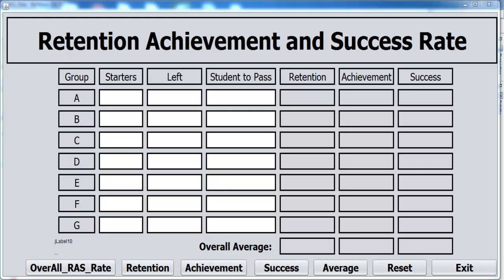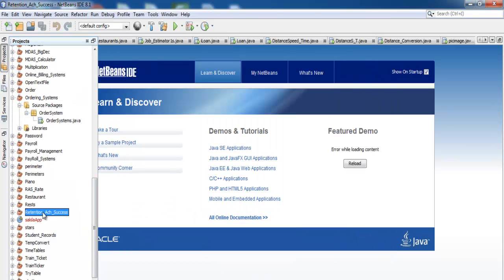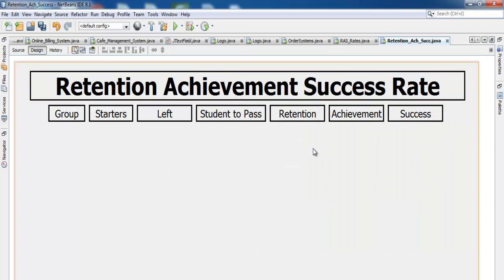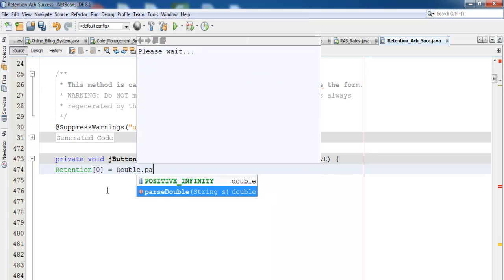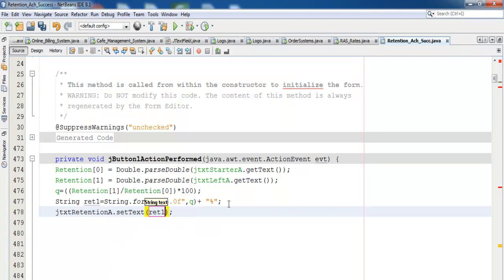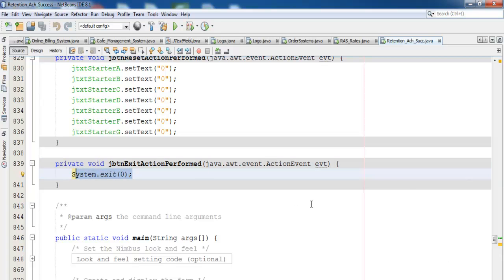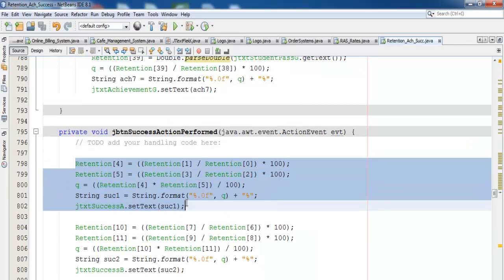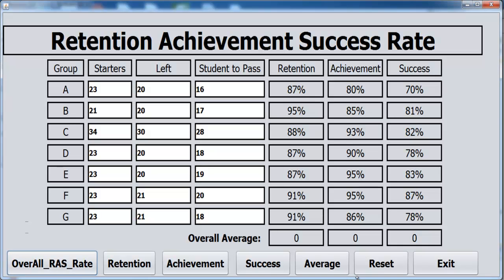How to Calculate School Records In Java NetBeans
Calculate Retention Achievement and Success Rate In Java